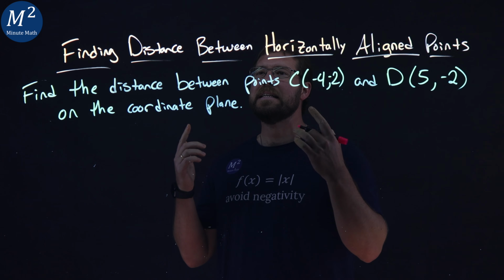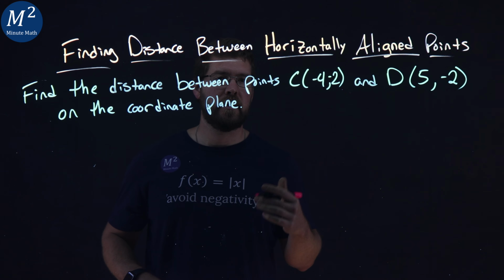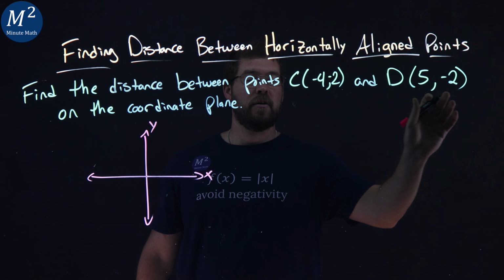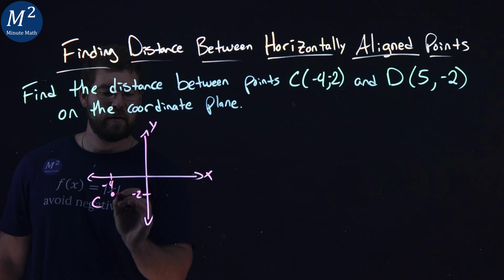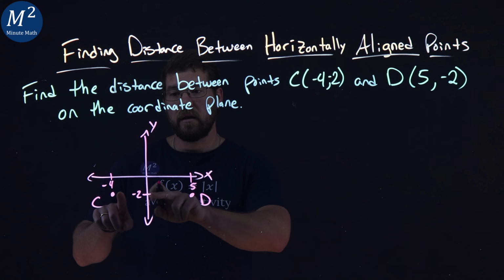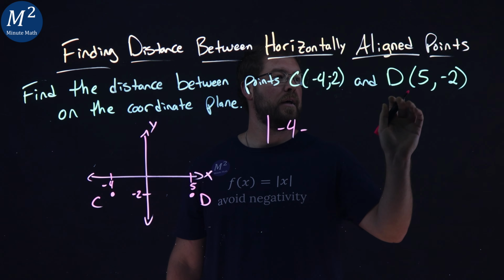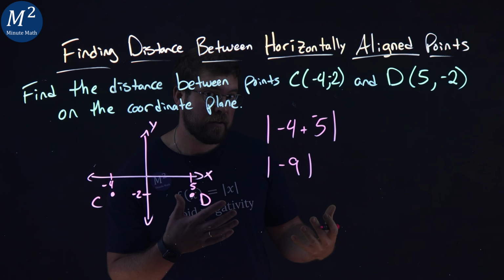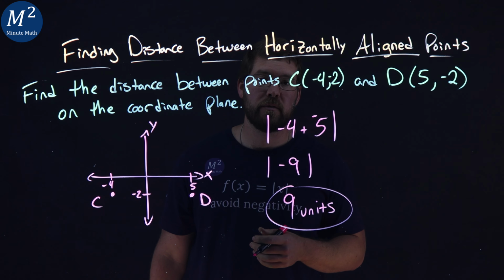Calculating Horizontal Distance Between Points on a Coordinate Plane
In this video, we show how to calculate the horizontal distance between two points, C(-4, -2) and D(5, -2), on a coordinate plane. Since the points share the same y-coordinate, we use the x-coordinates to determine the distance. By calculating the absolute value of the difference between the x-values, we find that the distance between points C and D is 9 units. This lesson aligns with Common Core Standard 6.NS.C.8, focusing on solving real-world and mathematical problems by graphing points and finding distances on the coordinate plane. Perfect for students learning to calculate distances between horizontally aligned points!